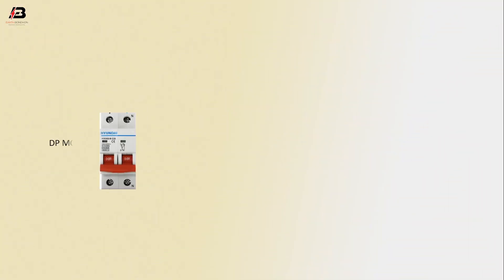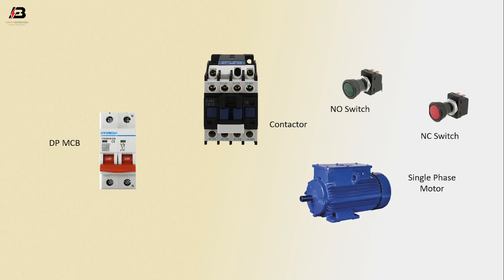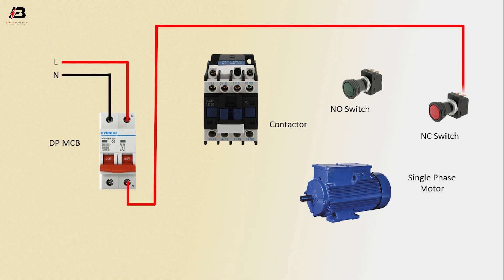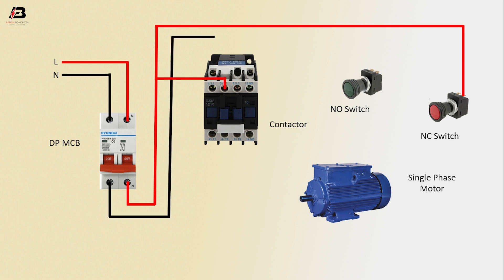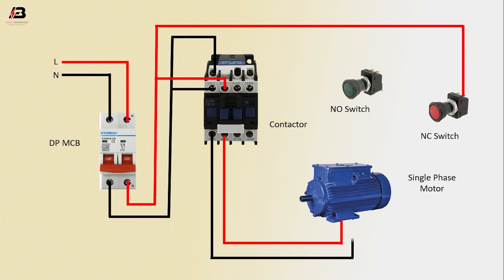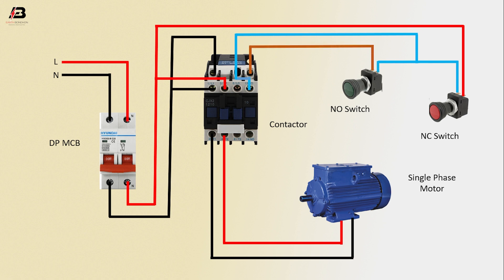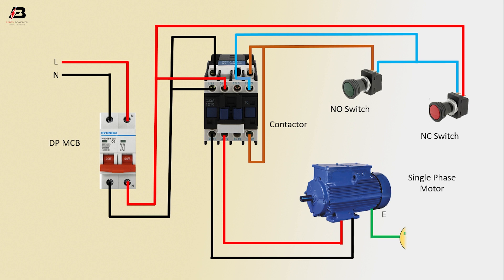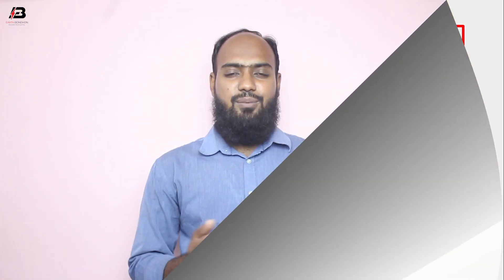How To Make Single Phase Electric Motor Connection | Single Phase Motor Connection Wiring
This video is How To Make Single Phase Electric Motor Connection | Single Phase Motor Connection Wiring. In this video, we will show how to make a connection Single Phase Motor Wiring. In this circuit, we use a DP MCB ( Double Pole Miniature Circuit Breaker ), a magnetic contactor, an NO switch, an NC Switch, and a single-phase motor. If you want to make perfectly how to make this circuit please stay with our video.